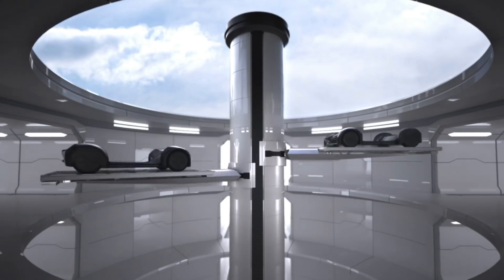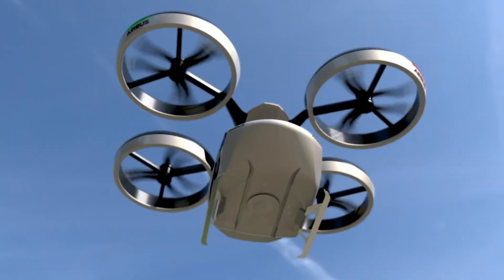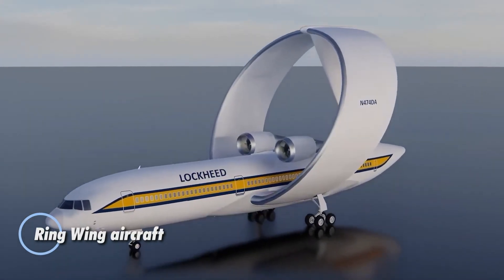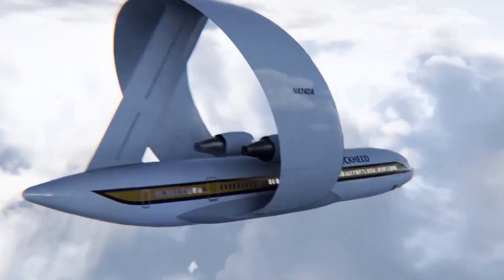Top 20 Unique Aircrafts and flying machines in the world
"Discover the Top 20 Unique Aircraft and Flying Machines in the World! From futuristic designs to groundbreaking technology, these incredible flying marvels redefine what's possible in the sky. Join us as we explore innovative aircraft that push the boundaries of aviation. Don't miss this journey through the most extraordinary creations ever to take flight!"

00:00 - Pivotal Blackfly
01:20 - Pal-V Liberty
02:28 - Hyundai S-A1
03:41 - XPENG X2
04:58 - Node Air
05:48 - Icon A5
06:48 - Airbus PopUp
07:53 - Cavorite X5
09:02 - Doroni H1-X
10:04 - Aeromobil 4.0
11:00 - Ray VTOL Aircraft concept
11:49 - Rolls-Royce's aircraft
12:42 - Ring Wing aircraft
13:42 - Vision VTOL Quadcopter
14:37 - Starling Jet
15:28 - Jetoptera J2000
16:23 - Aston Martin Volante Vision Concept
17:13 - Volocopter 2X
18:10 - Aeromobil 5.0
19:02 - FlyNow eCopter